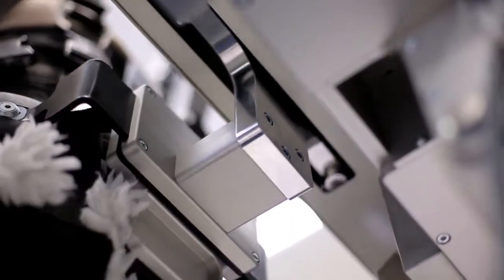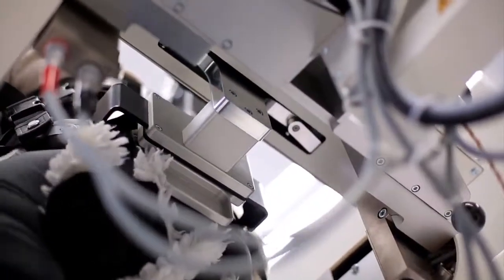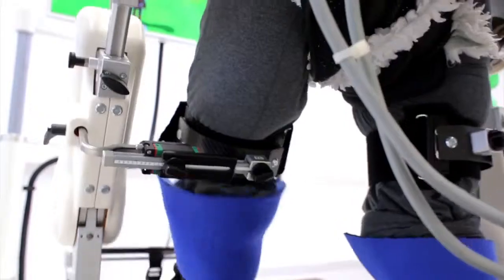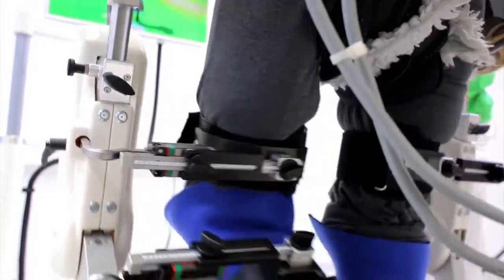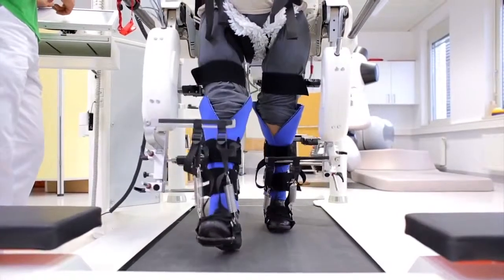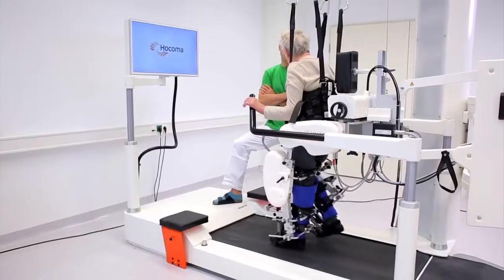Dr Andreas Mayr opowiada o module FreeD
Nowy moduł FreeD uzupełnia terapię wykorzystującą Lokomat poprzez wsparcie przenoszenia ciężaru ciała i trening równowagi przez aktywację bocznych i obrotowych ruchów miednicy. To idealne uzupełnienie automatycznej ortezy do reedukacji / nauki chodu, jaką jest Lokomat.